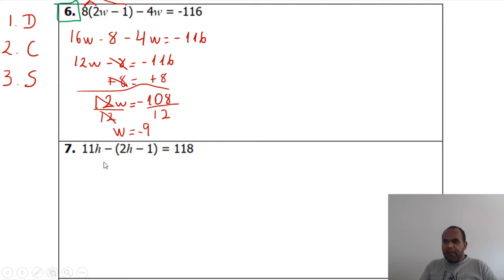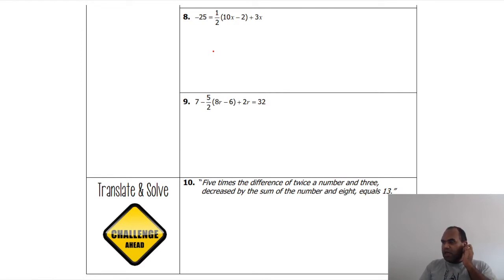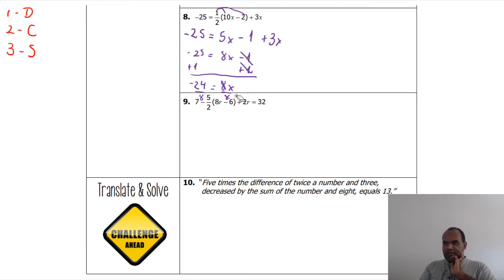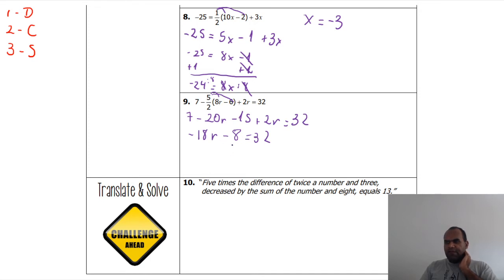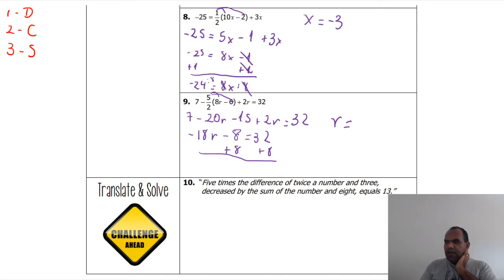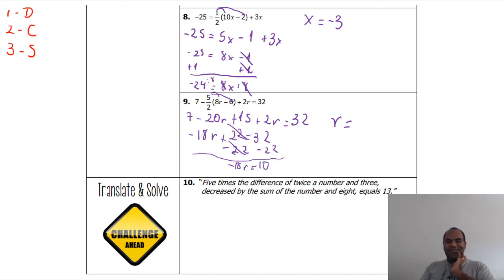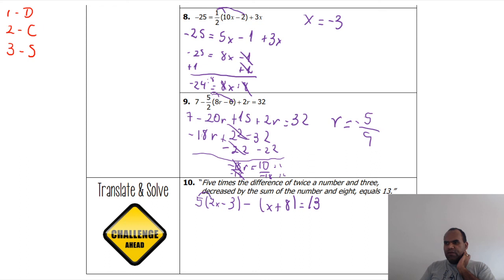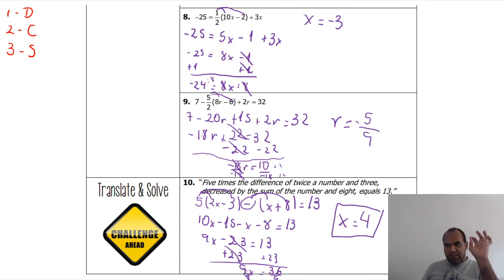Grade 8 - Multi-Step Equations